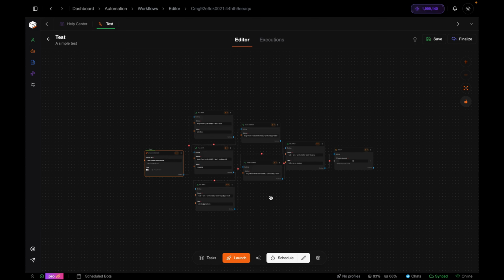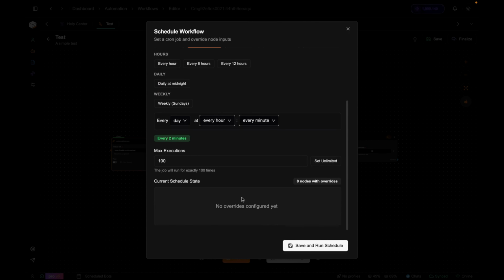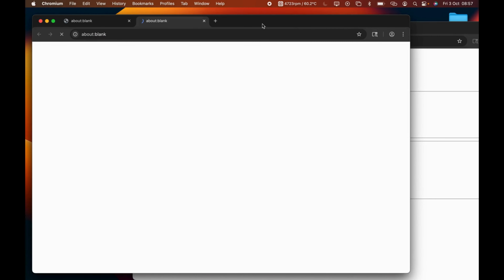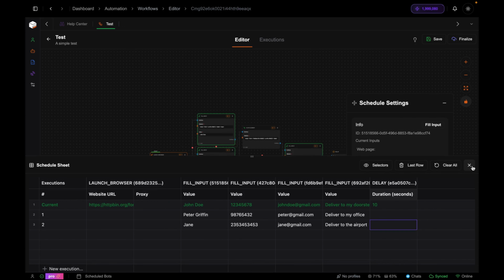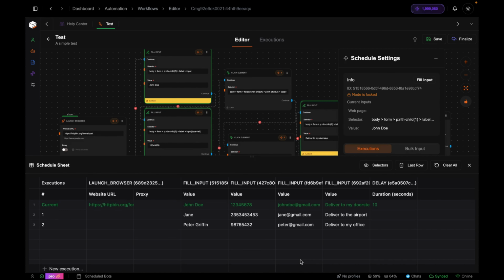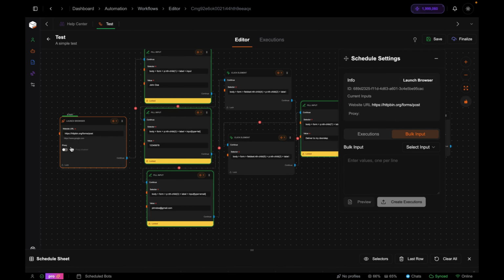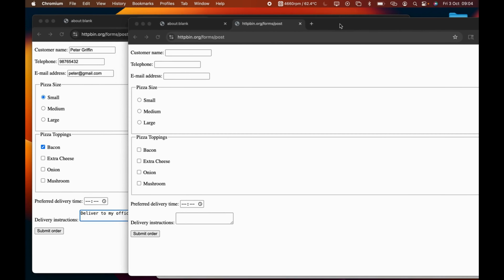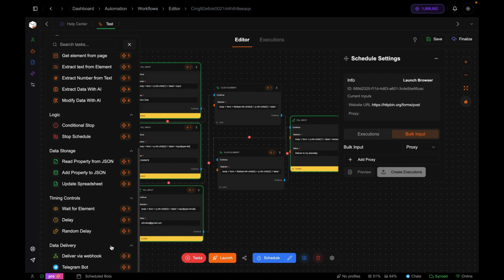How to Run Multiple Automations in Xenbox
Take your automation to the next level with Xenbox Scheduler and Dynamic Input 🚀. In this tutorial, you’ll learn how to run multiple bot executions at once, change inputs automatically for each run, and scale your workflows like a pro.

We’ll cover everything from setting up the scheduler, adjusting execution limits, stopping and clearing bots, to using dynamic inputs and re-ordering tasks. By the end of this video, you’ll know how to multiply your productivity with Xenbox bots.

⏱ What You’ll Learn in This Video:

 • Getting Started – 0:34
 • What is the Scheduler? – 0:43
 • Setting Maximum Executions – 1:13
 • Running a Scheduled Bot – 1:31
 • Stopping a Bot – 2:02
 • Changing Data per Execution – 2:09
 • Clearing the Scheduler – 2:25
 • Using Dynamic Input – 2:57
 • Reordering Executions & Locking Tasks – 3:08
 • Changing Proxies – 4:12

Xenbox is a no-code automation tool that helps you:

 • Run multiple automations in parallel
 • Customize workflows with dynamic inputs
 • Save time with schedulers and smart task control
 • Scale your productivity with automation bots

👉 Perfect for businesses, entrepreneurs, and productivity hackers looking to automate at scale.